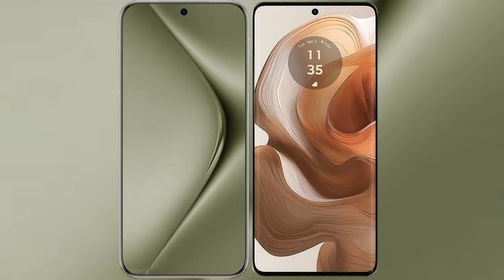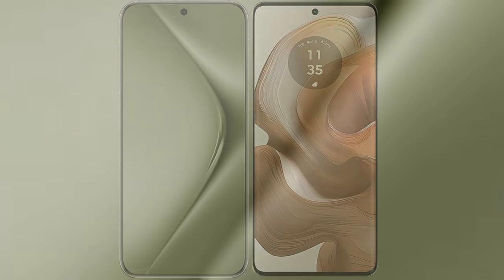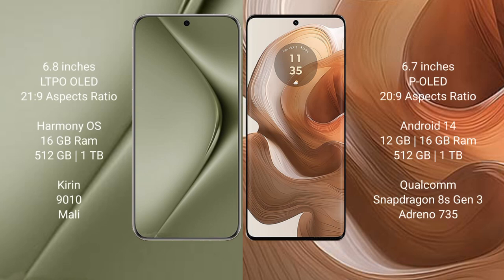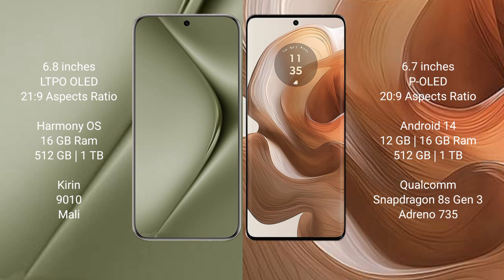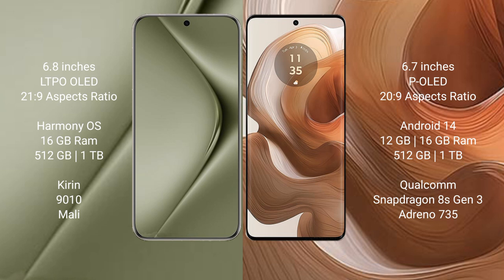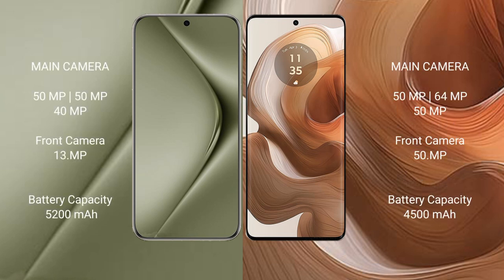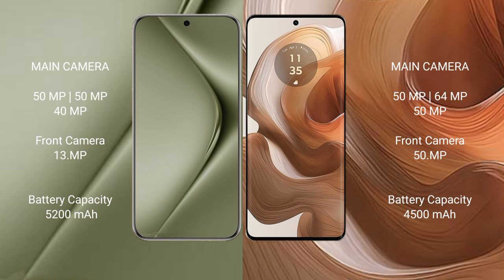Huawei Pura 70 Ultra vs Motorola Edge 50 Ultra Review